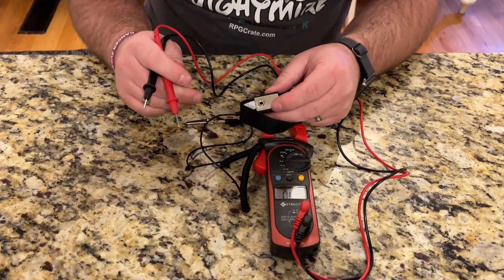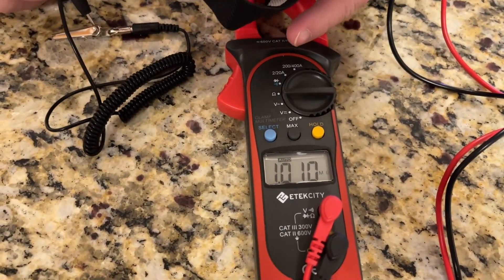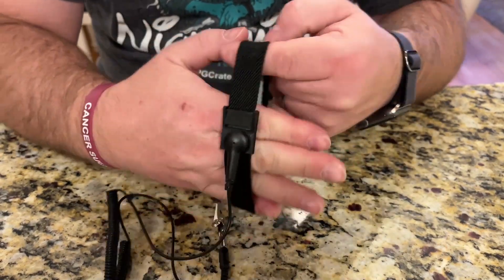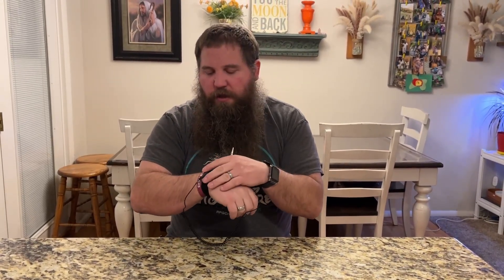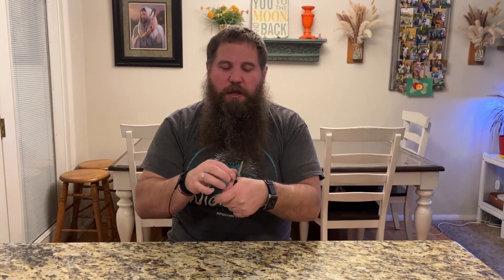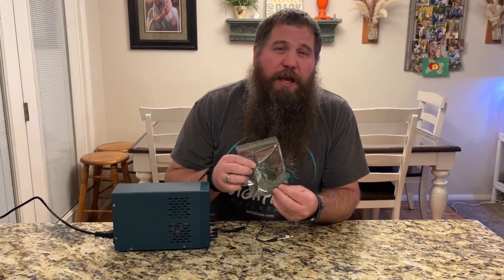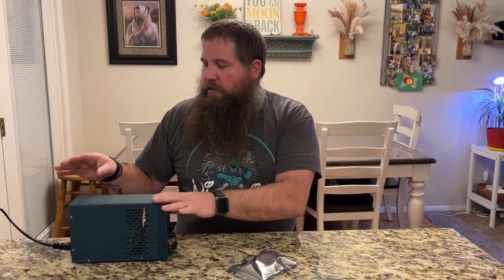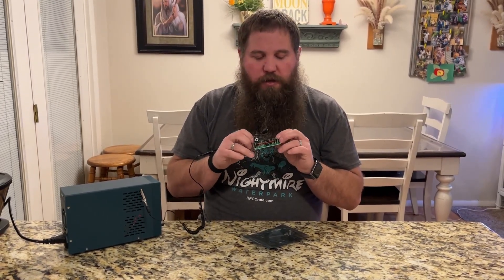STREBITO Anti Static Wrist Strap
11" ESD Wrist Strap Grounding Wristband Adjustable Antistatic Bracelet with Alligator Clip, Extra Long Cord for ESD Mat PC Computer Building Electronics Repair